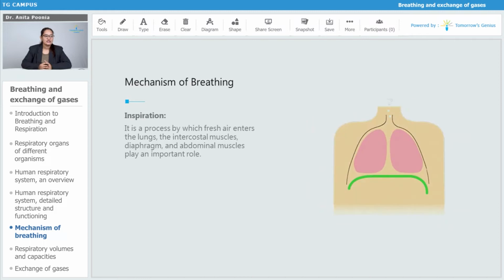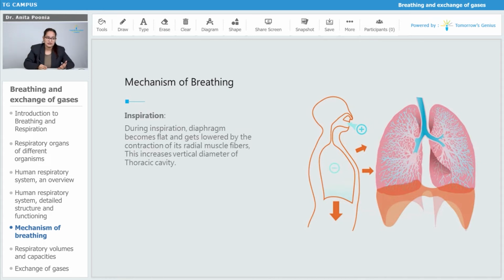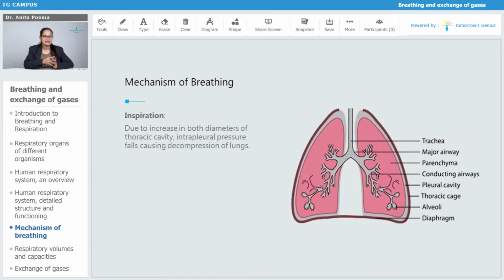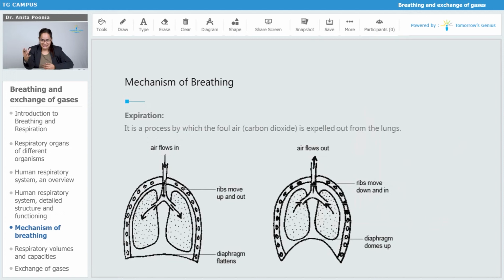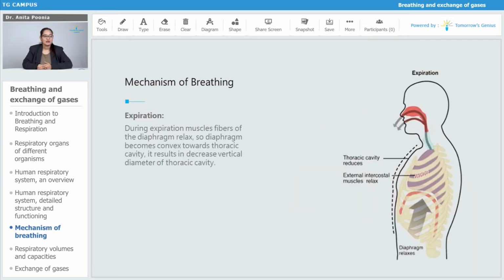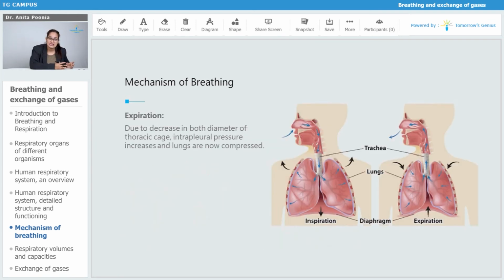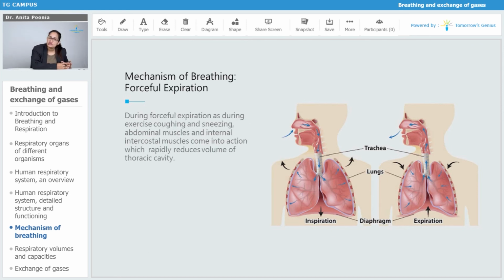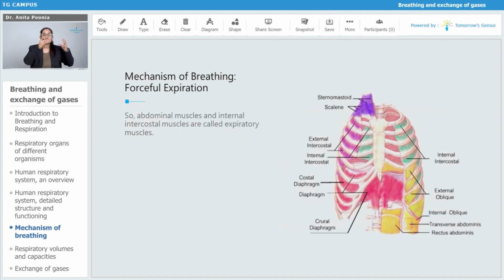Mechanism of breathing | Breathing and Exchange of Gases | NEET | Biology - TG Campus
In this video, you will learn in detail about two phases of mechanism of breathing. Learn more about BreathingAndExchangeOfGases with Tomorrow’s Genius. Let's make learning fun & create Tomorrow's Geniuses today with the best Faculties.